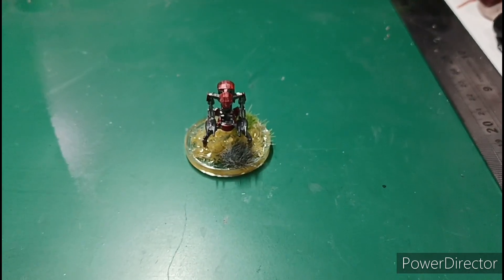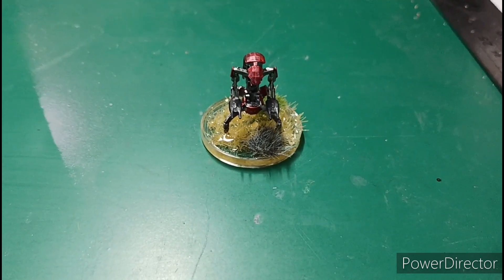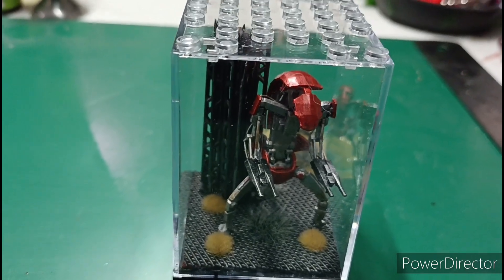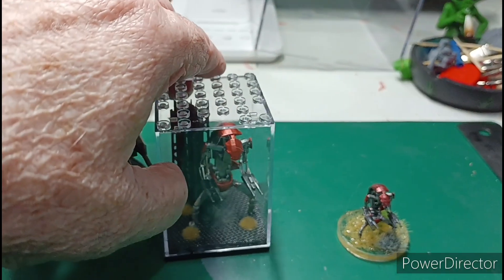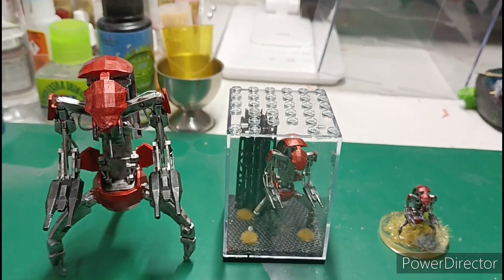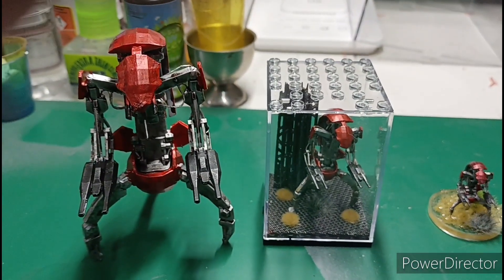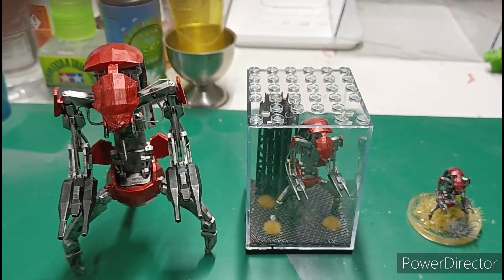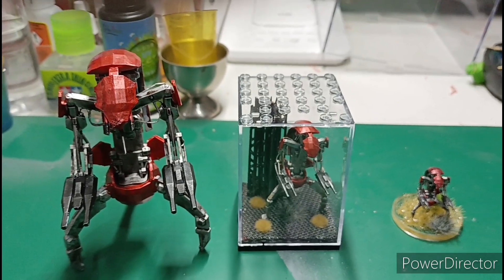No 14 Star Wars resin droideka.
I thought I'd give some Star Wars droideka's a go.